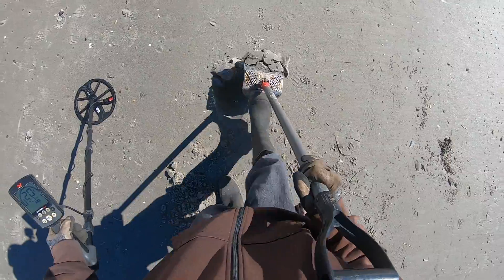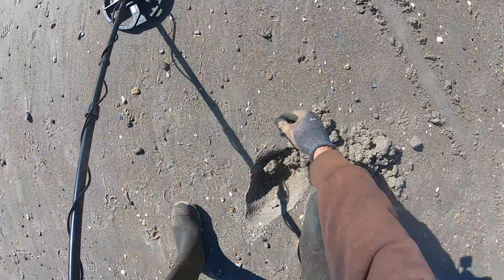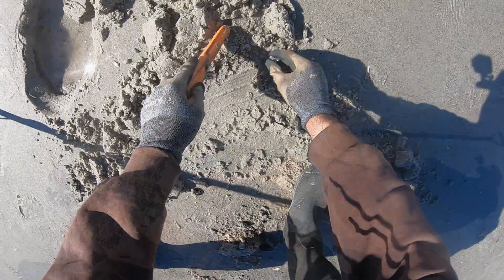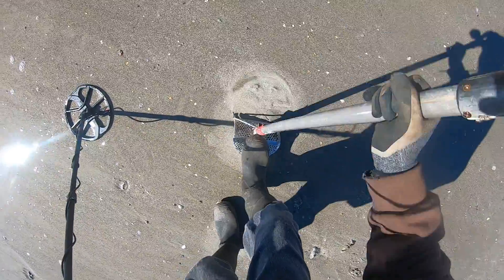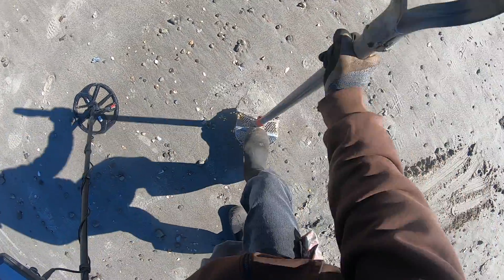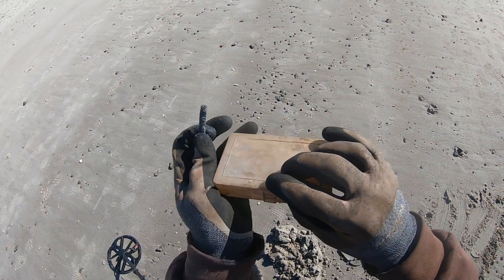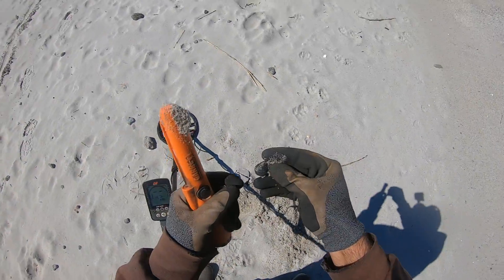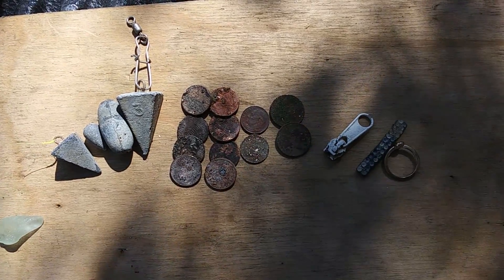Finding Ring on Oak Island